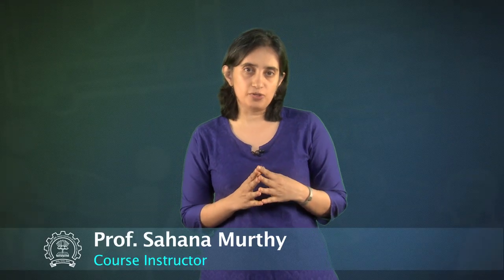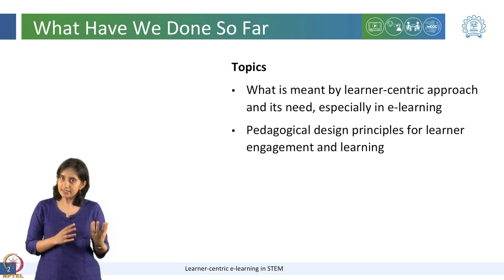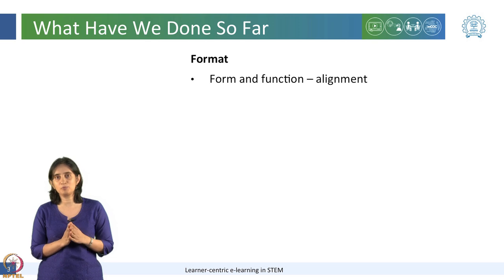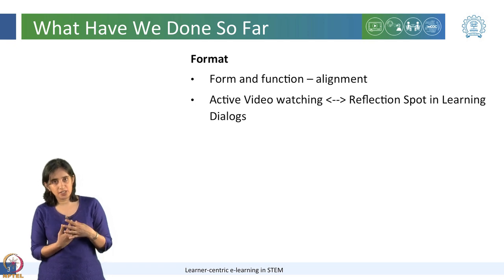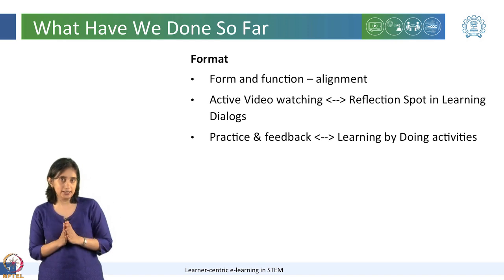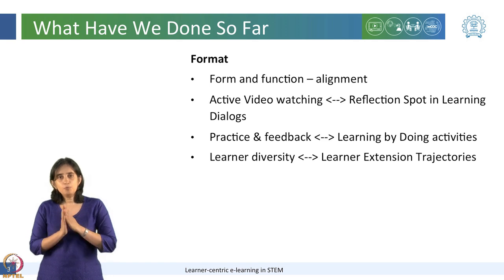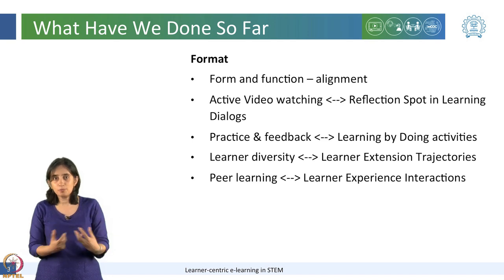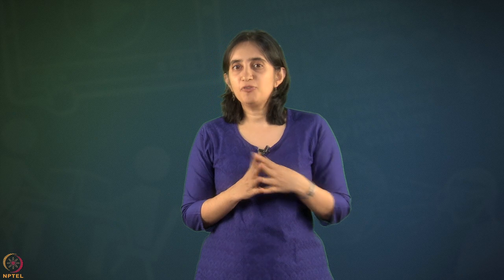Closing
To access the translated content:
1. The translated content of this course is available in regional languages.
 2. Regional language subtitles available for this course
 To watch the subtitles in regional languages:
 1. Click on the lecture under Course Details.
 2. Play the video.
 3. Now click on the Settings icon and a list of features will display
 4. From that select the option Subtitles/CC.
 5. Now select the Language from the available languages to read the subtitle in the regional language.